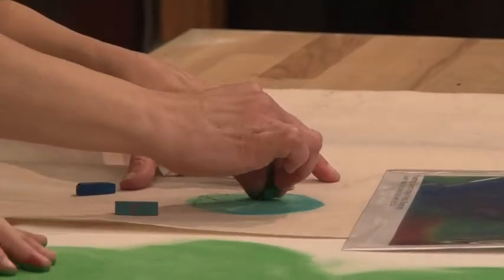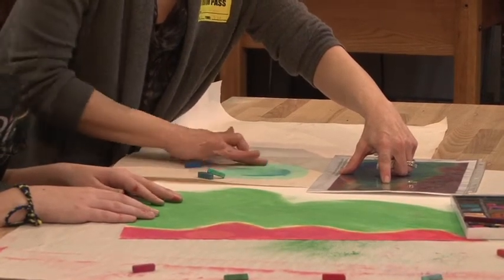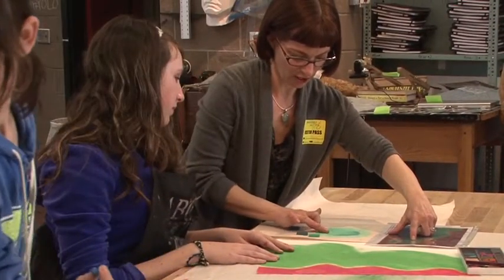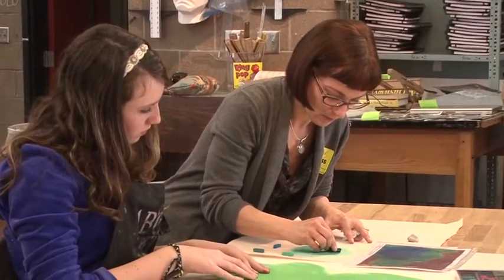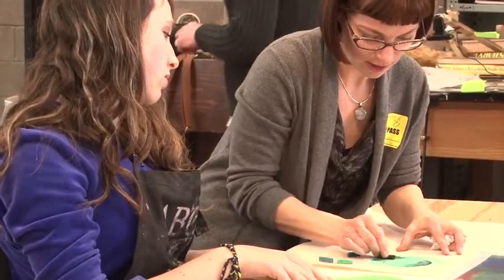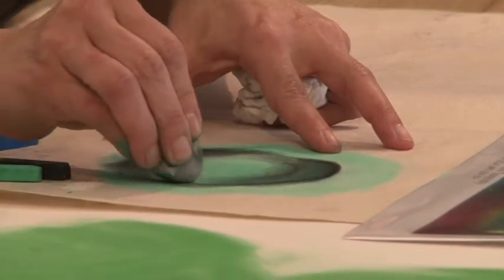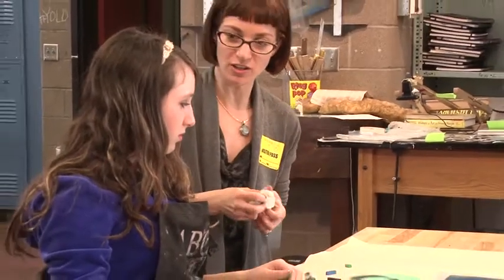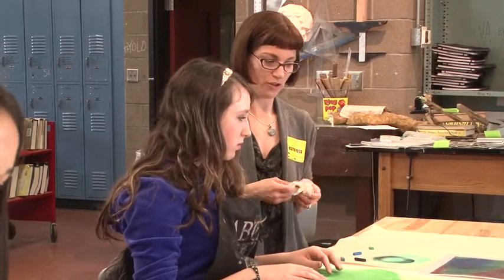Art & the Cosmic Connection - Value Creates Dimension